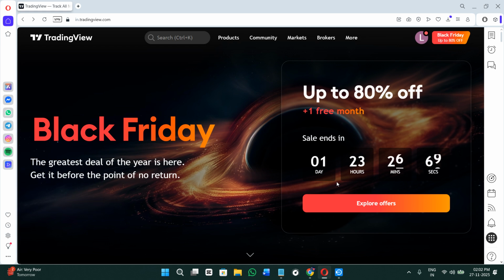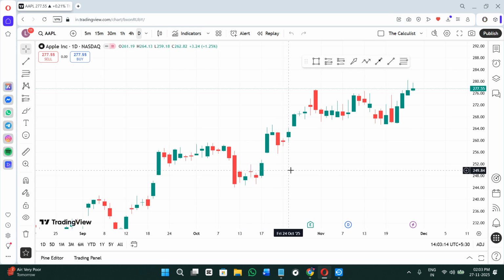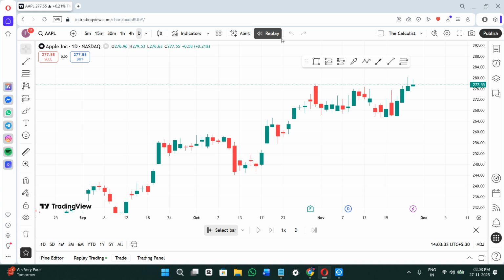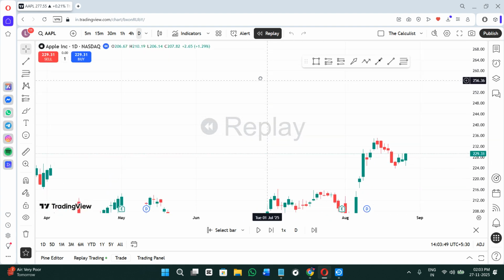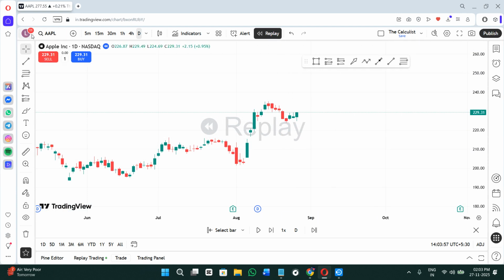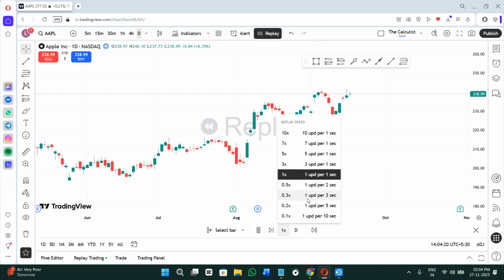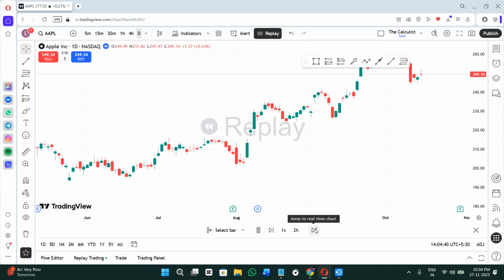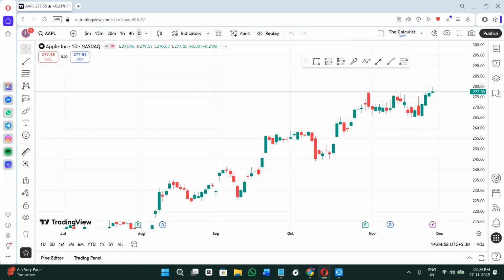How To Get Free Replay Tool In tradingview To Back Test Strategy (2026 Guide)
Welcome to Checkmark Studio!!! In this tutorial video, I will show you How To Get Free Replay Tool In tradingview To Back Test Strategy (2026 Guide)